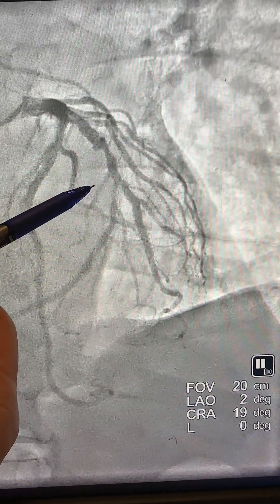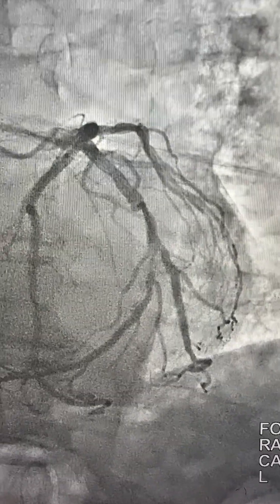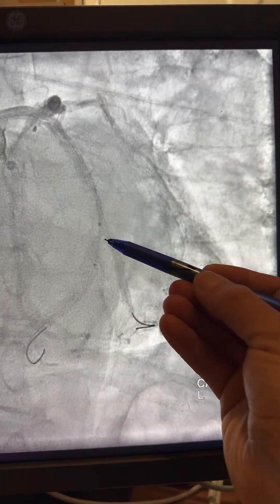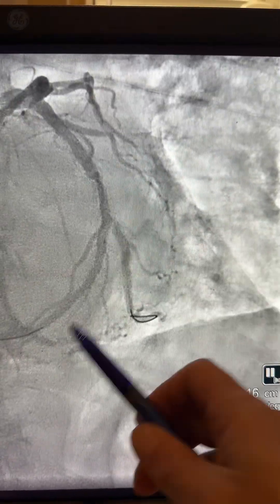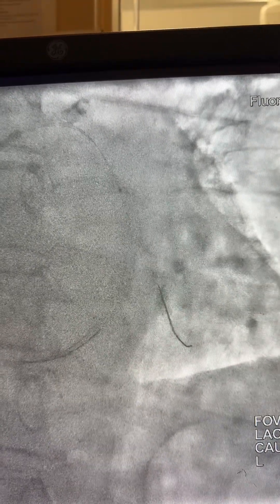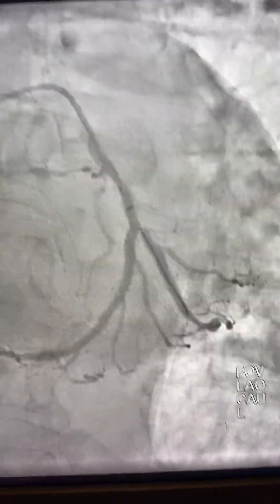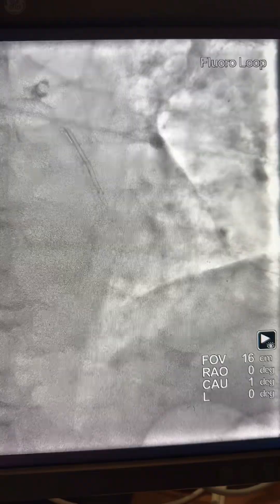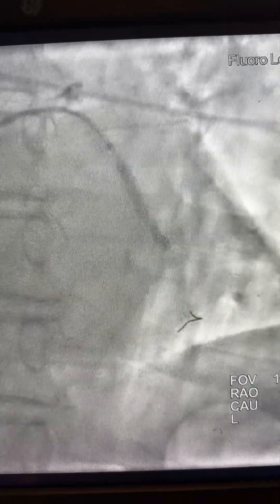High risk PCI, when a small 1.5 mm balloon wont pass through struts! A complex bifurcational ISR.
High risk PCI, when the small 1.5 mm balloon wont pass thru the struts! A complex bifurcational ISR-in stent restenosis in a dominant LCX.

XB 3.5 guide catheter
Guidelinear
Runthrough wire

1.5 mm SC balloon
2.0 mm SC. balloon
2.5 mm shockwave balloon
3.0 mm NC balloon

2.5 mm Onyx frontier DED ( LCX to PDA)
3.5 mm Onyx frontier DED ( LCX to major OM )